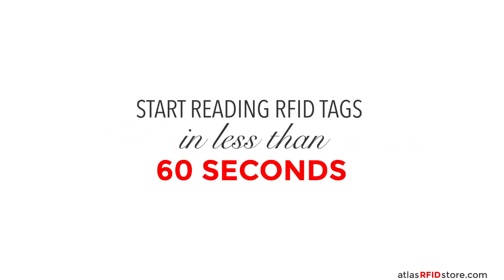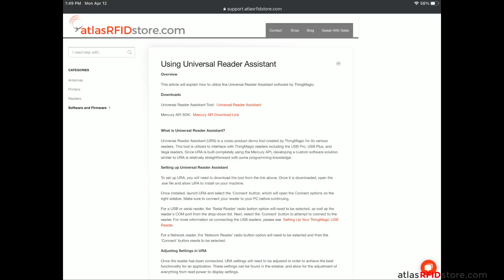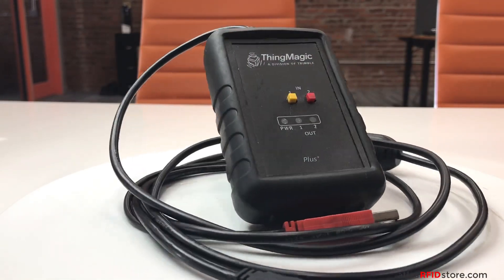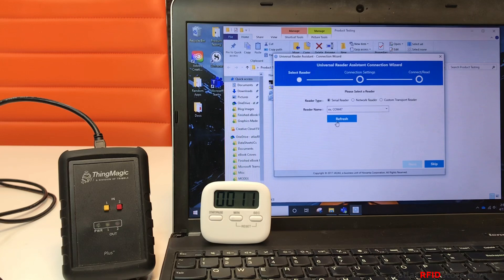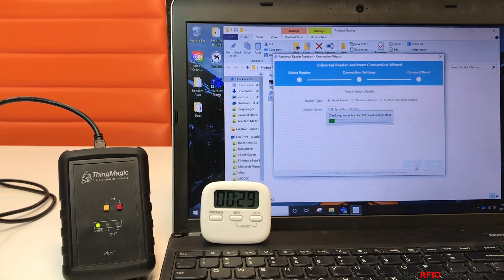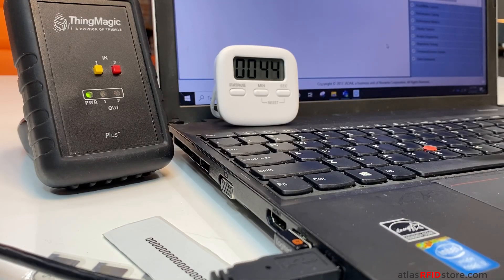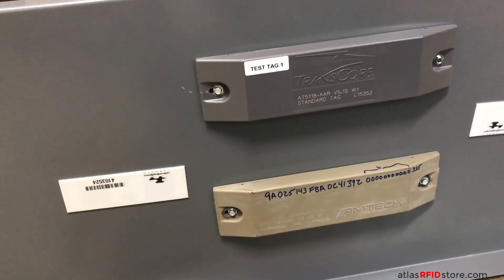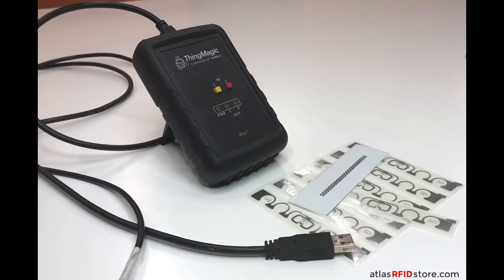Start Reading RFID Tags in Less Than 60 Seconds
Go from a blank computer screen to reading RFID tags in less than 60 seconds in this video.

RFID technology is not as complicated and intimidating as it seems - let us show you that desktop RFID readers can get you up and reading RFID tags in no time!

Any questions?